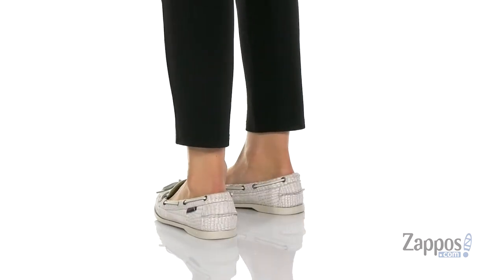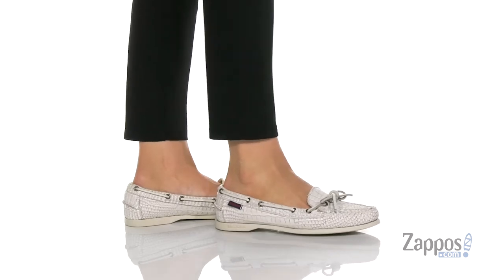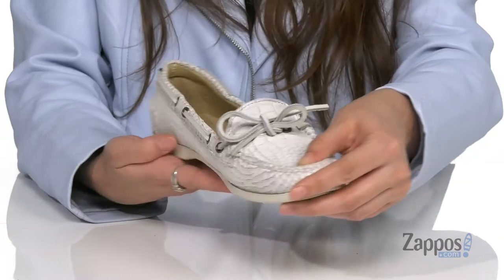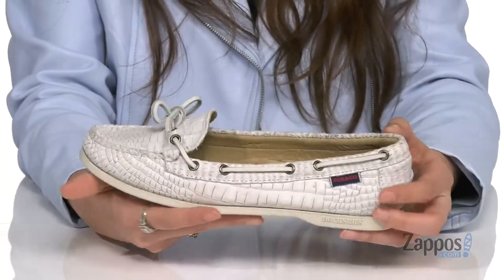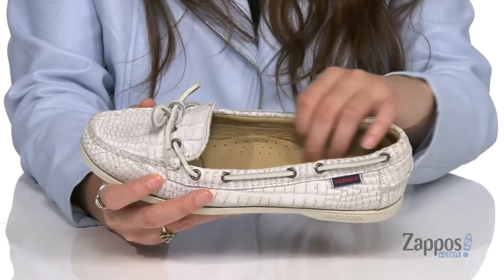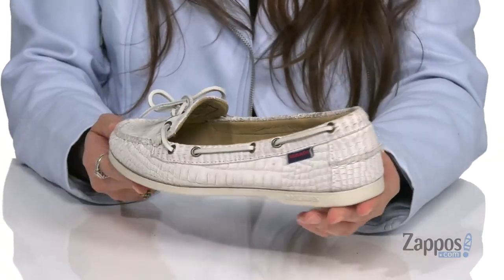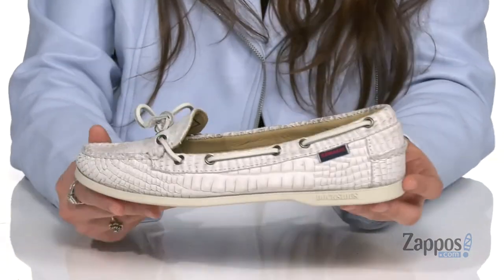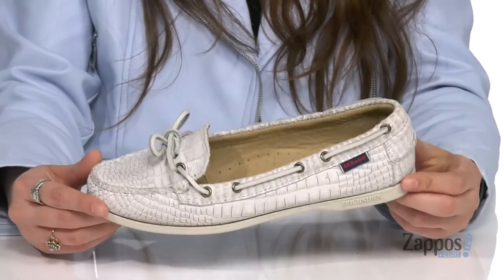Sebago Nina Waxy SKU: 9368490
Enjoy your weekend in the Sebago&reg; Nina Waxy boat shoe. This slip-on loafer features fixed laces, round toe, and durable synthetic outsole.
Imported.
Smooth leather lining and cushioned footbed for added comfort.

Product measurements were taken using size 8.5, width Regular (R). Please note that measurements may vary by size.